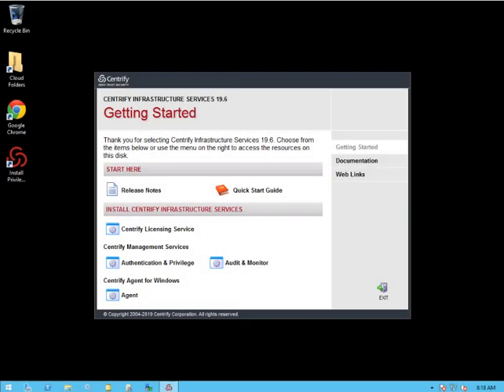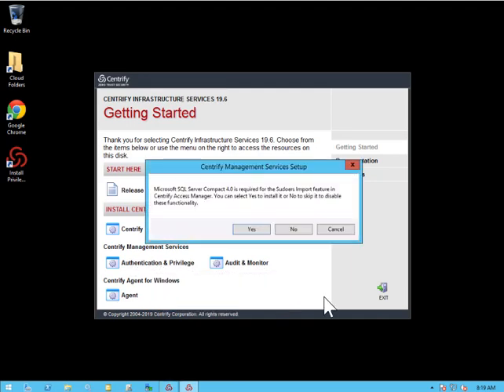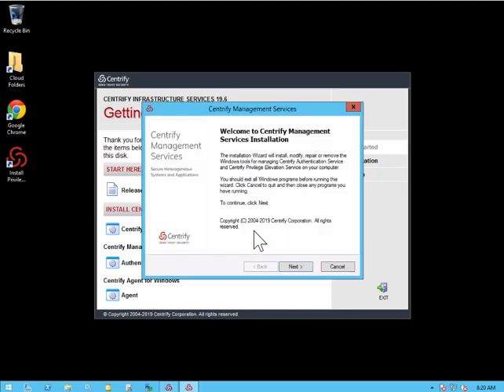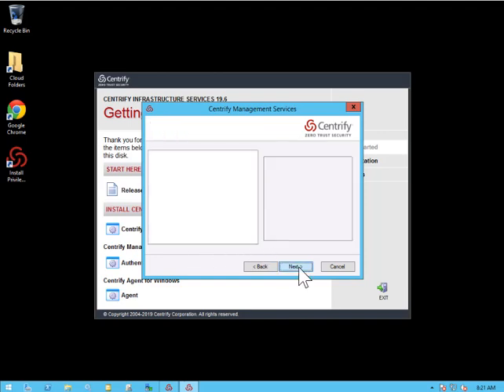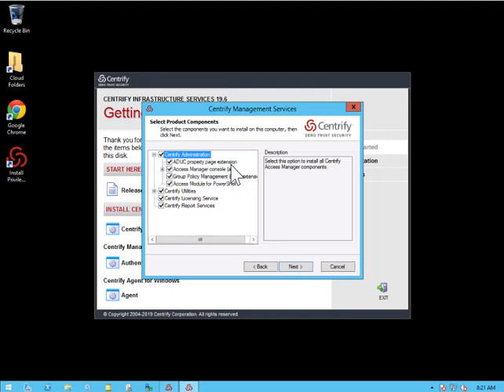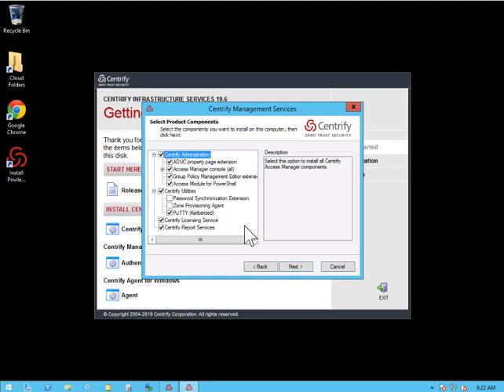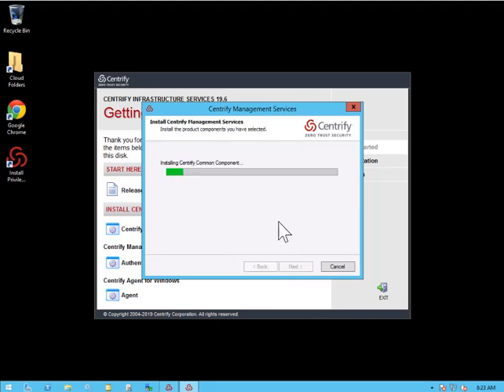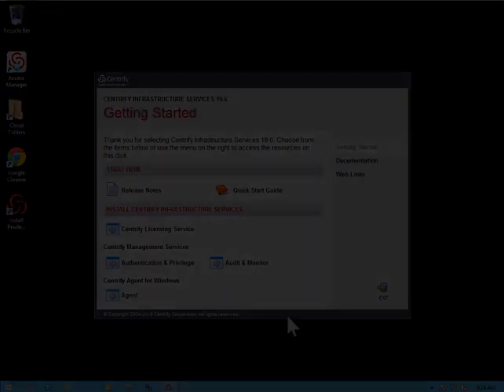Install Authentication and Privilege Elevation